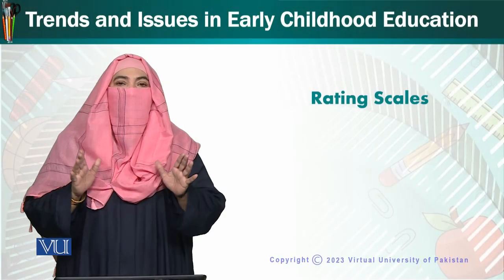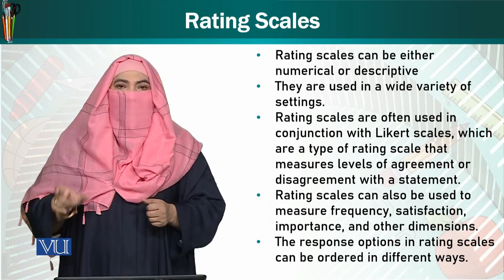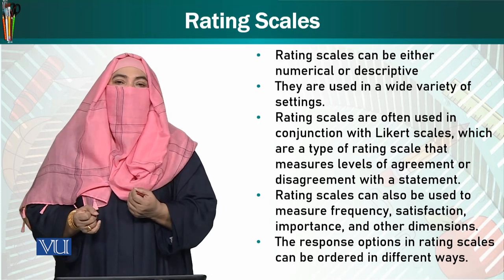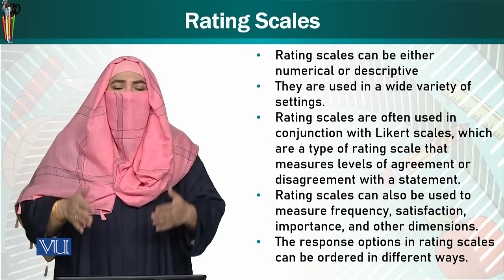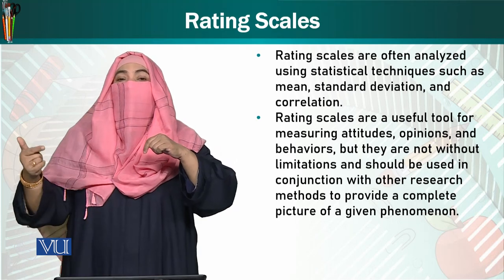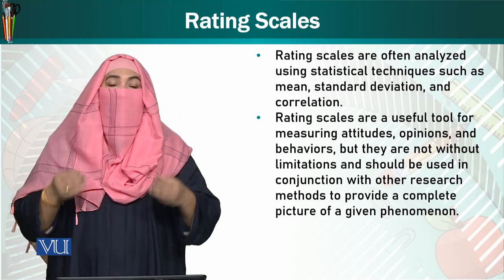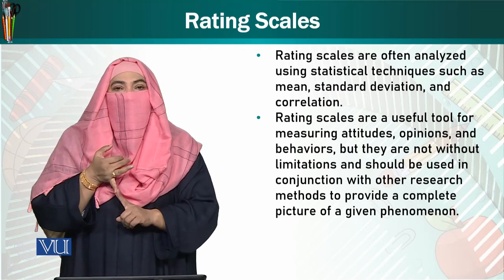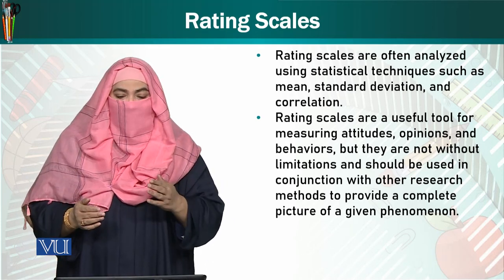Rating Scales | Trends & Issues in Early Childhood Education | ECE402_Topic257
Topic257: Rating Scales,
By Dr. Afifa Khanam